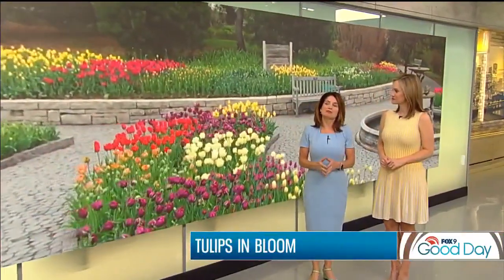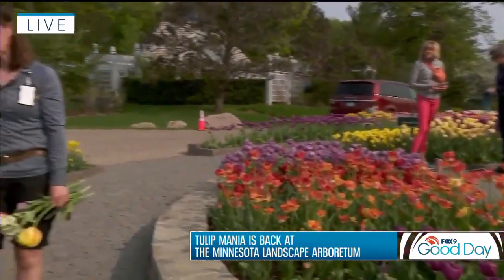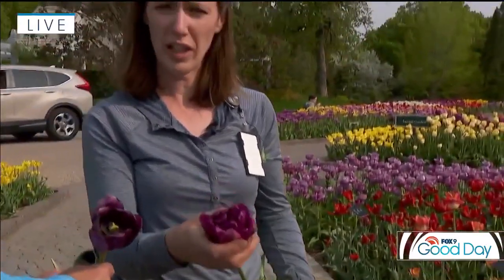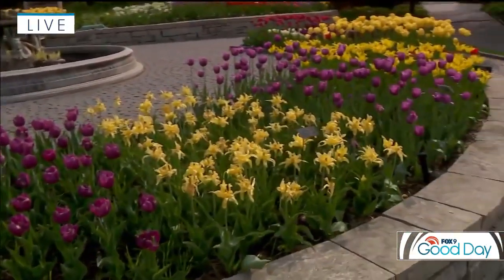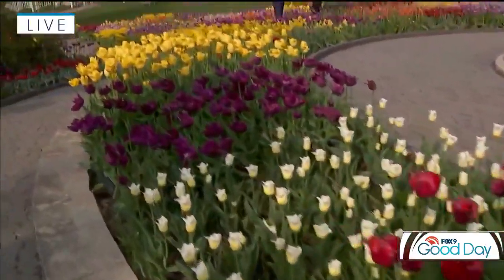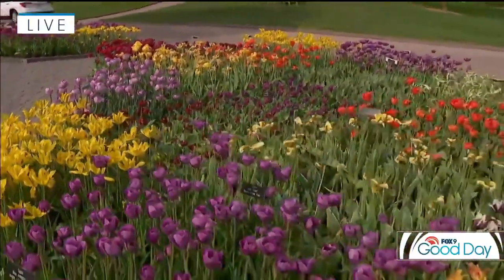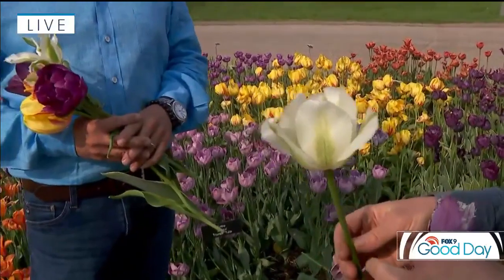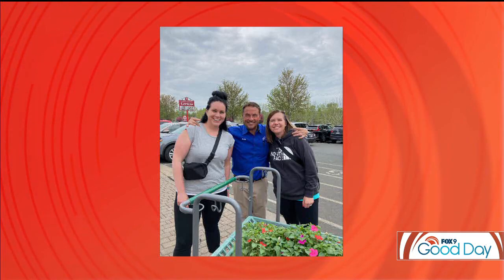Tulips in Bloom at MN Landscape Arboretum | Garden Guy Dale | Gertens Garden Center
Tulips are in full bloom at the Minnesota Landscape Arboretum. Garden Guy Dale has the details on the annual event.

A version of this video was originally posted by Fox9 featuring Dale K in May, 2023.